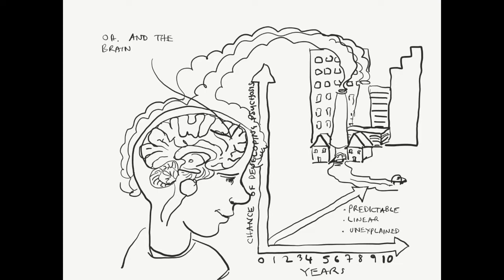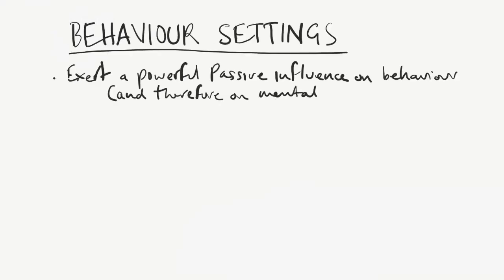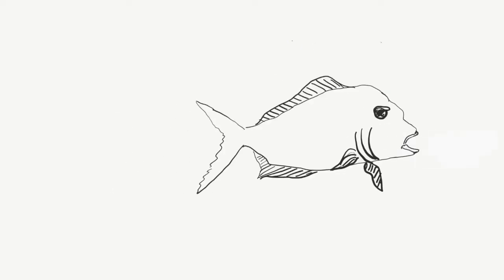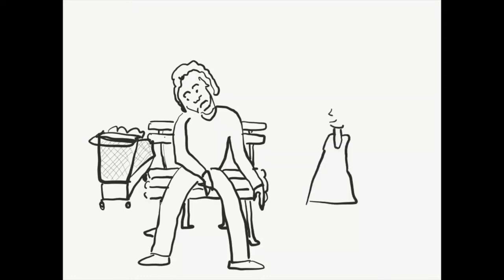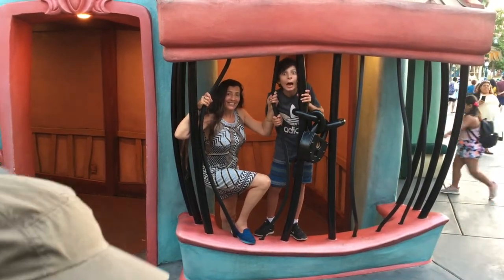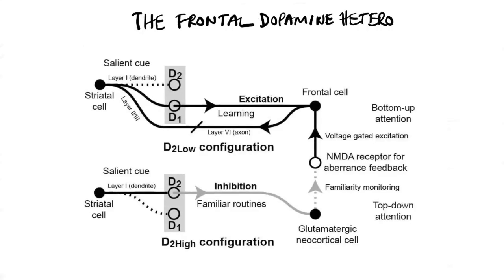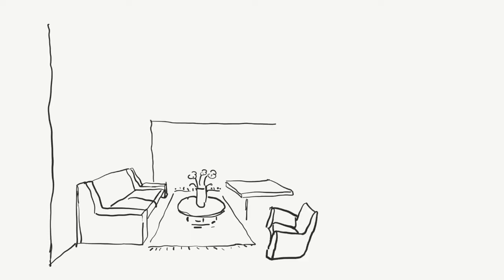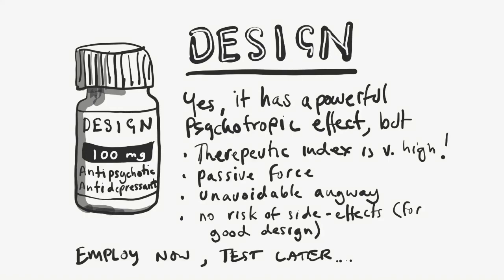Architecture and Mental Illness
Animation by Jan Golembiewski PhD narrating some of the bizarre and troubling relationships between mental illness and architecture, urbanity and design generally. The video (prepared for a conference in Beirut in April, 2019) contains advice for designers and those who are concerned about the global mental illness epidemic.